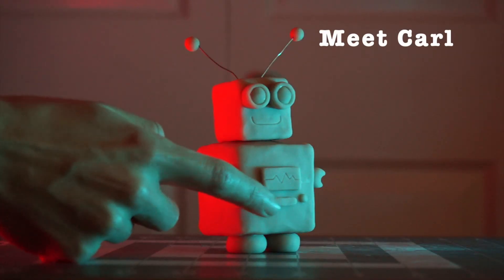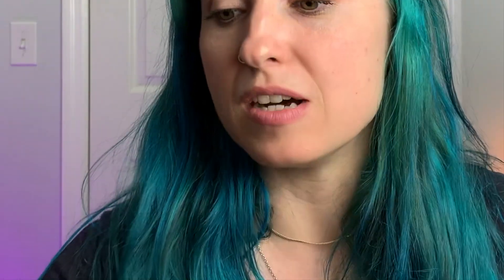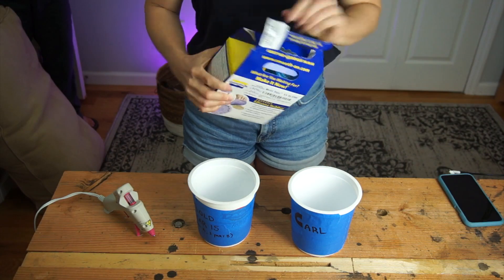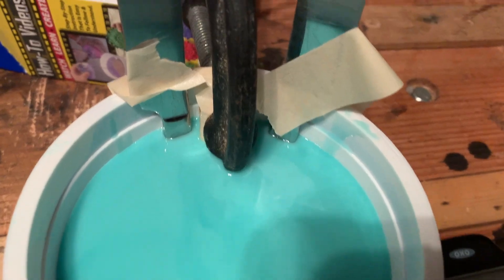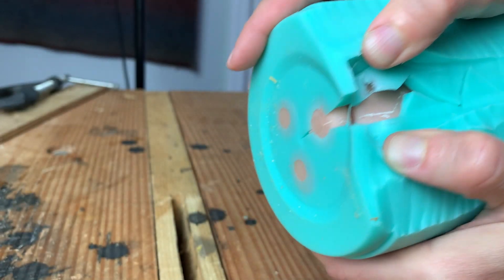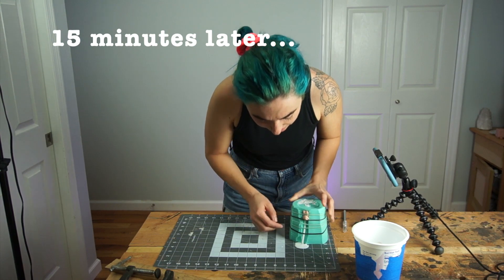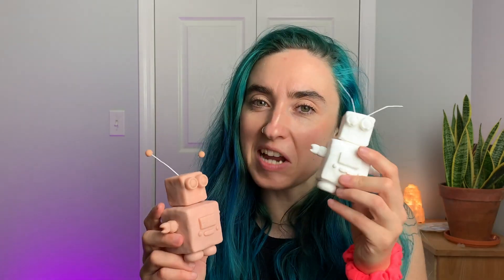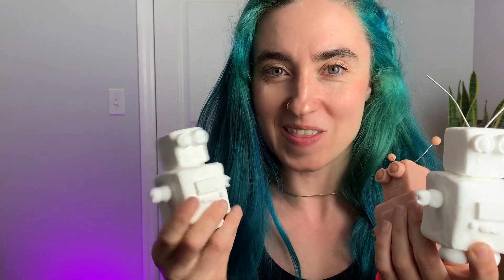This didn’t go well… making a silicone mold & resin casts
Check out my first attempt at making a silicone mold and resin copies! I learned a lot from this experience and I hope that by watching this video you can avoid some of the silly mistakes that I made :-)

Follow along as I make a silicone mold (using Smooth-On Mold Star 15 Silicone Rubber) of my super sculpey sculpture and then use that mold to make a couple resin copies (Smooth-On Smooth Cast 65D).

Everything I do/attempt in this video I learned from the amazing Crafsman. Check out his video for more information on making silicone molds and resin copies:

If you try it out with the link below we’ll both get some free time to use their music 😎